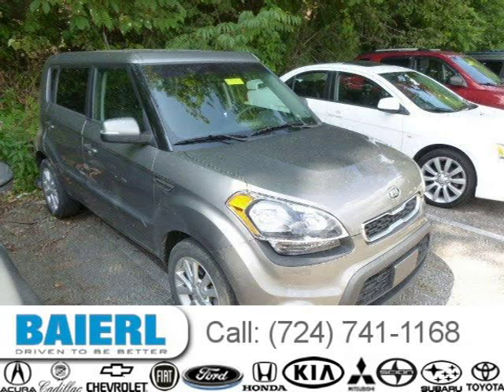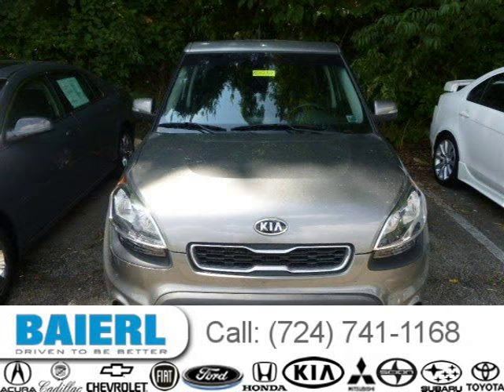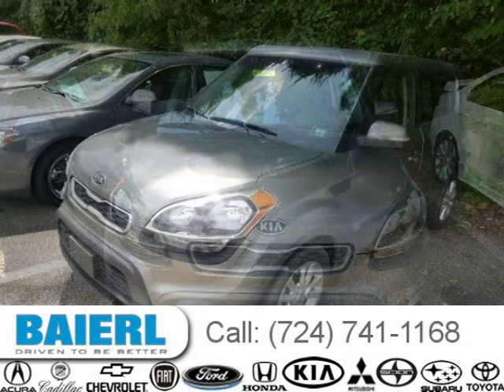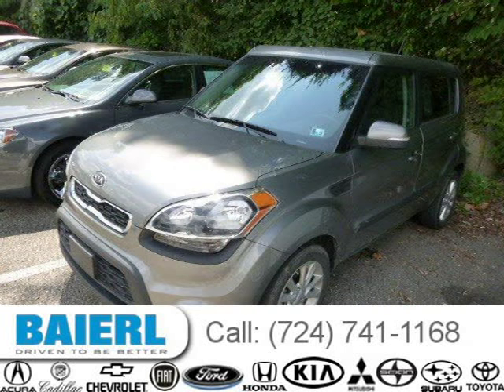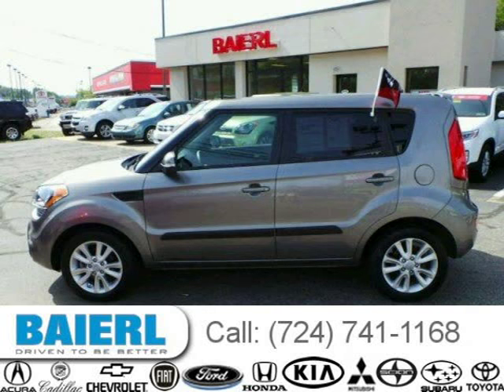2012 Kia Soul Pittsburgh Wexford Cranberry PA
Baierl Kia
7475 McKnight Rd., Pittsburgh PA 15237

Price: $ 13,898
Mileage: 27,663
Trim: Sport
Ext. Color: Grey
Int. Color: Black
Transmission: 6-speed Automatic
Engine: 2.0L I4 16V MPFI DOHC
Doors: 4
Stock #: KE0277A
VIN: KNDJT2A6XC7353965
Description: KIA-CERTIFIED 10yr/100k WARRANTY, ALLOY WHEELS, FWD, FULL POWER, CLEAN CARFAX, and ONE OWNER. Soul Plus, Kia Certified, AM/FM/CD/MP3 Audio System, and Speed control. This 2012 Soul is for Kia enthusiasts looking all around for just the right good-time car. Trust me when I say that youll be just amazed at how much you can pack into the hatch of it. Kia Certified Pre-Owned means you not only get the reassurance of up to a 10yr/100,000 mile limited powertrain warranty, but also a 150-point inspection/reconditioning, 24/7 roadside assistance, trip-interruption services, rental car benefits, and a complete CARFAX vehicle history report. BAIERL KIA 2013 #1 KIA CERTIFIED DEALER BUY YOUR NEXT PRE-OWNED VEHICLE FROM THE BEST!! Baierl Automotive is proudly serving.Pittsburgh, Wexford, North Hills, McCandless, Cranberry, Mars, Seven Fields, Zelienope, Bakerstown, Pine Richland, Gibsonia, Hampton, Indiana Township, Valencia, Franklin Park, Ross Township, Glenshaw, Sewickley, Sewickley Heights, Harmony, Harmony Township, Aliquippa, Edgewood, Ambridge, Baden, Conway, Economy, Beaver Falls, Butler, Hampton Township, Ben Avon, Bellevue, Brighton Heights, Ellwood City, New Castle, Evans City, Renfrew, Warrendale, Moon. We also service the following states: Ohio and West Virginia.